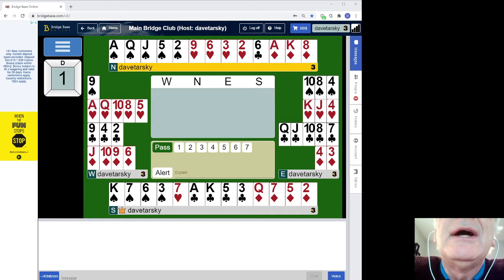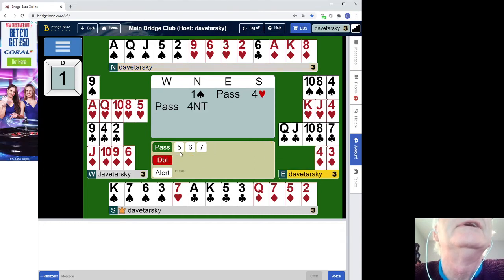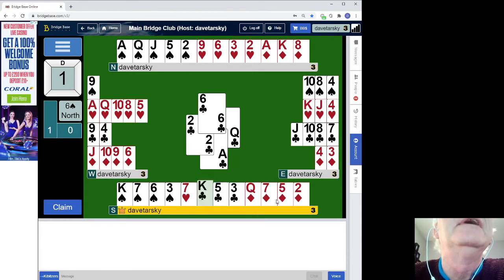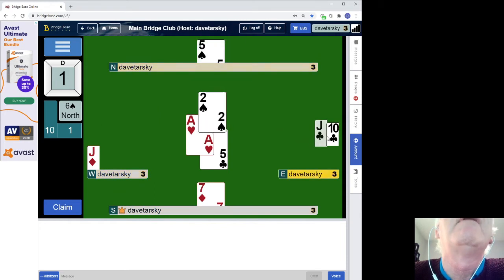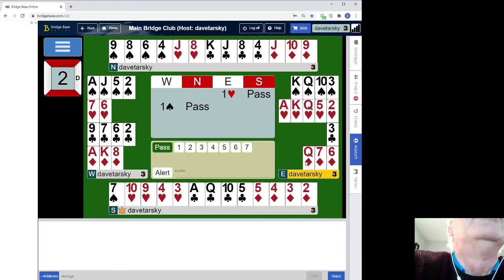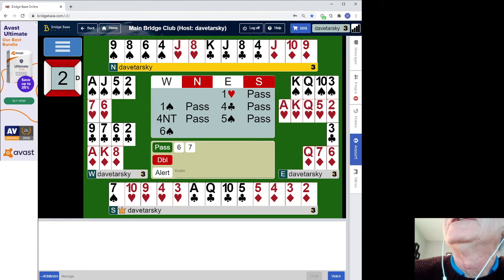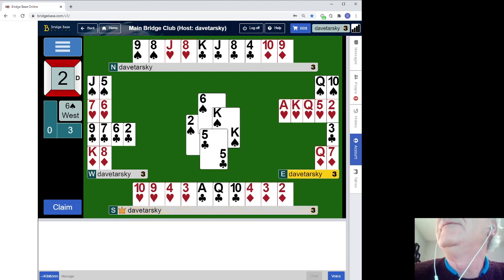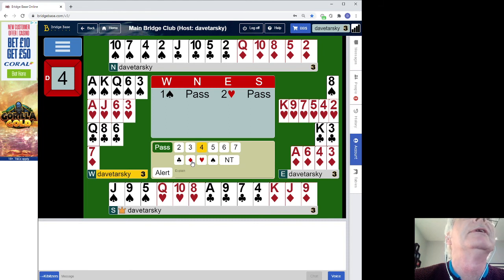Splinters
Three Splinter hands